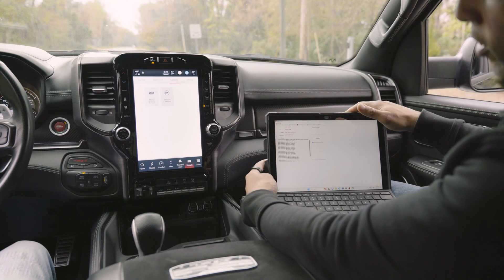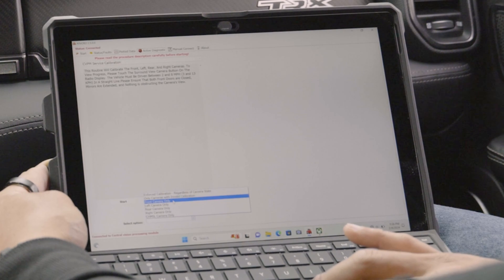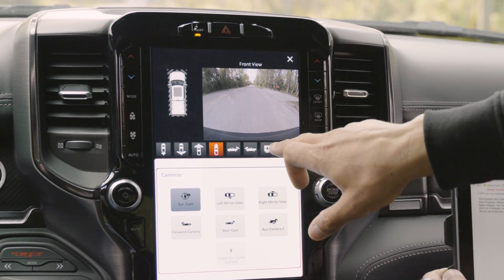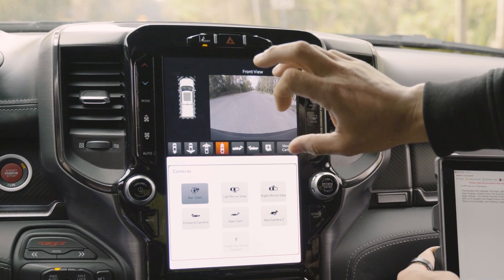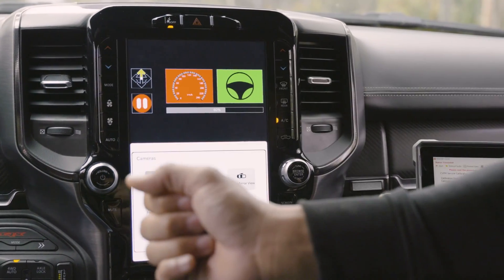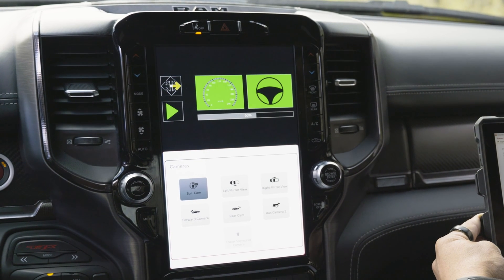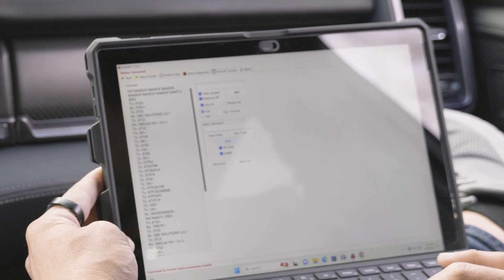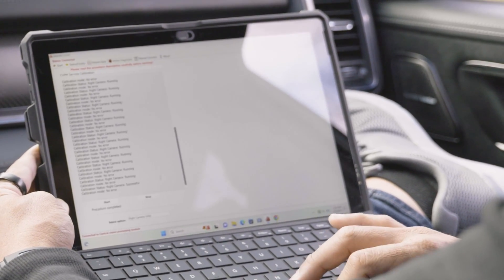RAM 1500 & HD - How To Calibrate The 360 Surround Camera w/ Alfa OBD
In this detailed tutorial, we guide you through the process of calibrating your Ram 1500 or HD for 360 Surround Camera using AlfaOBD, after you've installed your Central Vision Processing Module (CVPM).

To give us feedback on what products to cover next,

First, we'll show you how to connect AlfaOBD to your radio and access the CVPM service. Then, we'll dive into the calibration setup, starting with individual cameras. We'll cover important tips like maintaining a steady speed and keeping the steering wheel straight during calibration. Plus, we'll provide insights on troubleshooting and optimizing camera views for better calibration results.

Whether you're tackling this process solo or with a buddy, our guide ensures you achieve a successful calibration for all four cameras, resulting in a full, OEM 360 Surround Camera functionality for your Ram truck. Say goodbye to dealership visits and hello to DIY calibration with confidence!

- 90-Day Warranty (Up to 2-Year Warranty available)
- DIY Plug-And-Play Installation
- Compatibility Guarantee
- 90 Days Live Phone Install Support

00:00 - Intro
00:16 - Connecting Alfa OBD
00:47 - CVPM Calibration Setup
02:48 -  Starting the Calibration
05:09 - Repeat the process